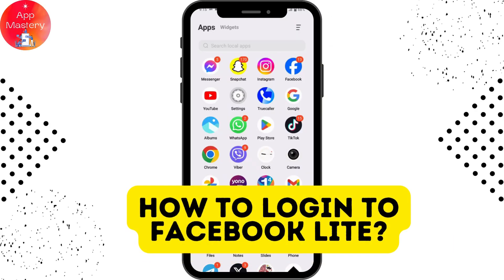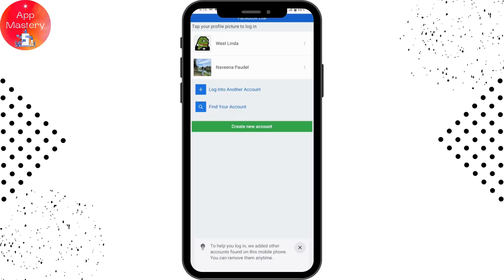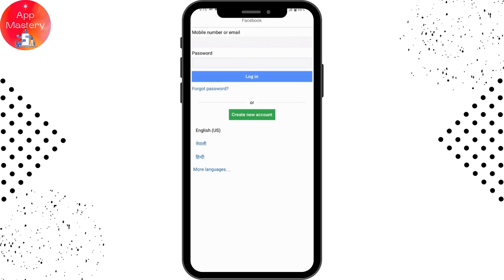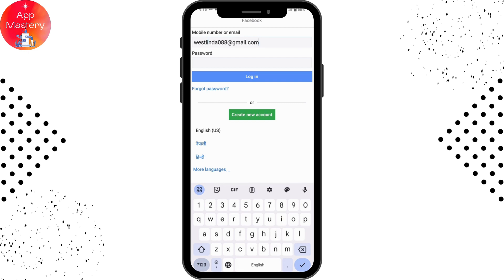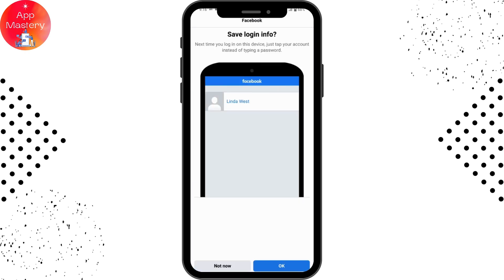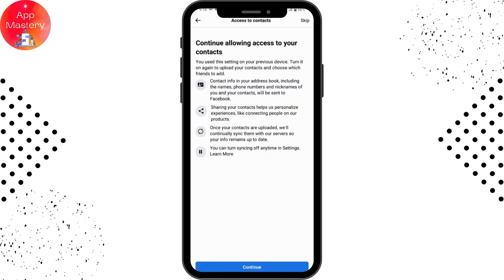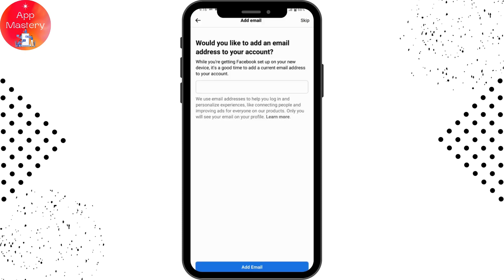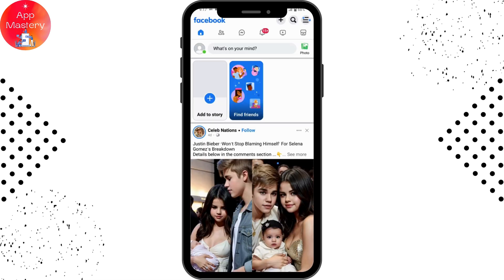How To Login To Facebook Lite | Facebook Lite Log In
00:00- 00:20 - Introduction
00:21- 01:00 - Putting your essential information for logging into facebook lite application

Discover the streamlined way to access Facebook Lite with App Mastery. Join App Mastery for more insights and tips on navigating your favorite applications.